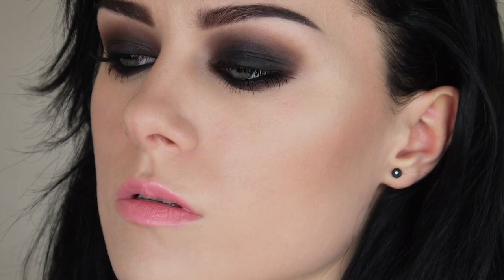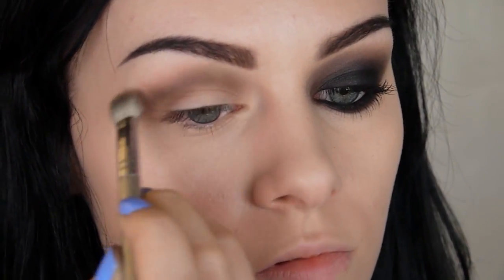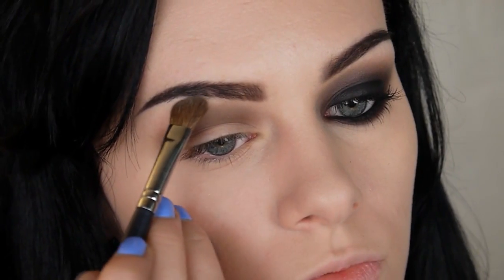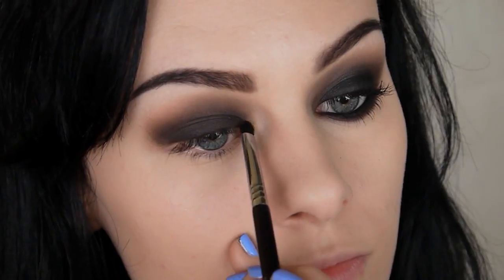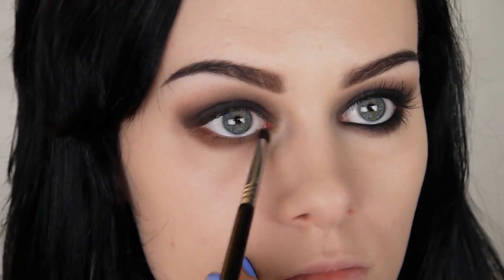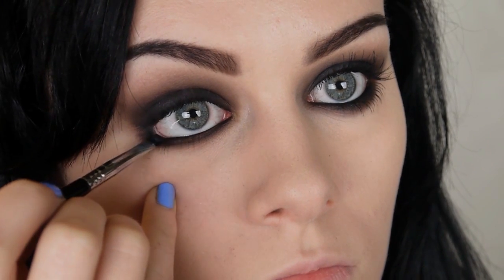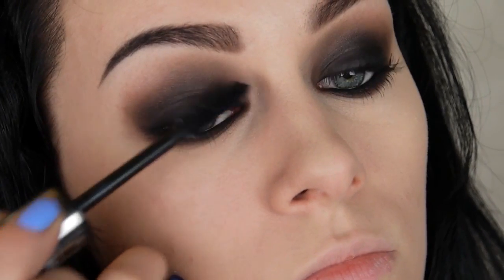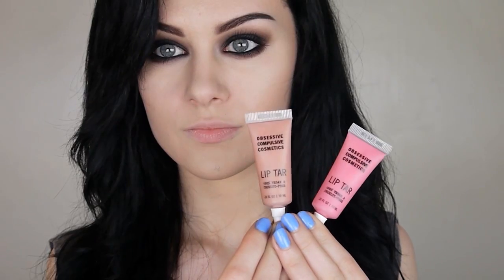Bold Smokey Eyes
Products used:
Mehron E.Y.E Powder Palette (Espresso/Black/White)
Bourjois Black Eyeliner
Bourjois Volume Clubbing Mascara
MUA Bronzer (Shade 3)
OCC Lip Tar (Interlace/Narcissus)
elf Studio Matte Lip Colour (Rich Red)
Lime Crime Lipstick (Centrifuchsia)

Brushes:
Sigma E25 Blending Brush
Sigma E55 Eye Shading Brush
Sigma E47 Crease Shader Brush
Sigma E70 Medium Angled Shading Brush
Sigma E75 Angled Brow Brush
Sigma E21 Smudge Brush
Sigma E17 Waterline Liner Brush

Face:
GOSH Velvet Touch Foundation Primer
Estée Lauder Double Wear Foundation (2N2 Fresco)
L'Oréal True Match Powder (Golden Beige)

Nails:
Barry M Gelly Nail Effects (Blueberry)

Camera:
Lumix G2